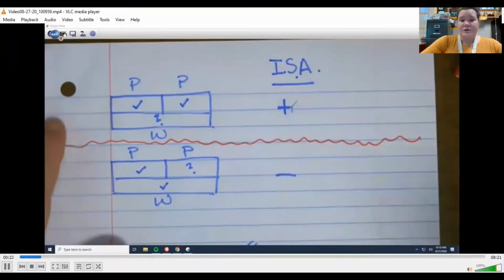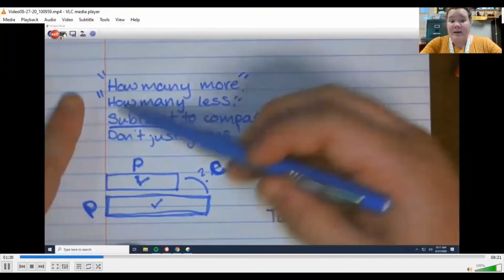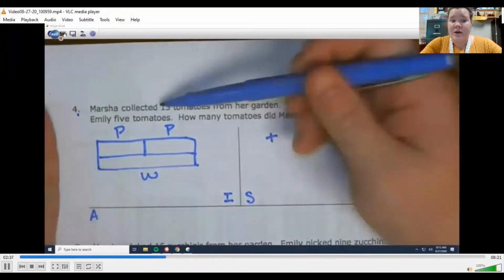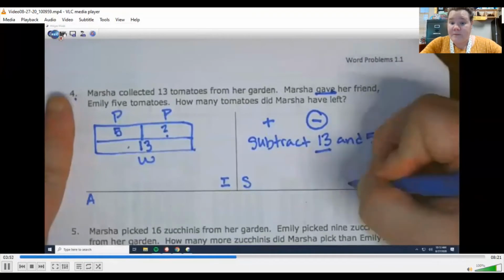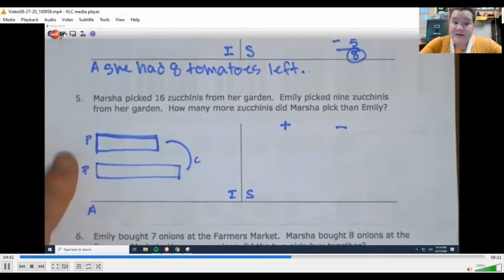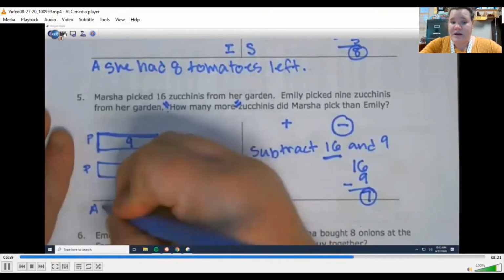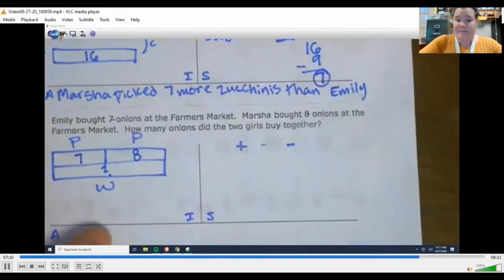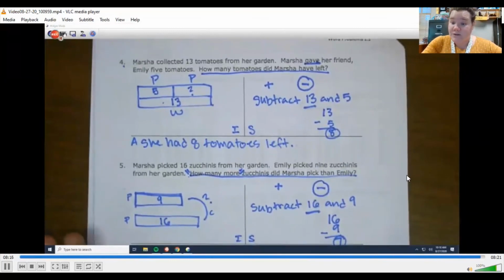ISA Chart Instructions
This video will explain 3rd grade's problem solving model.
 ISA stands fro Illustrate, Solve, and Answer.